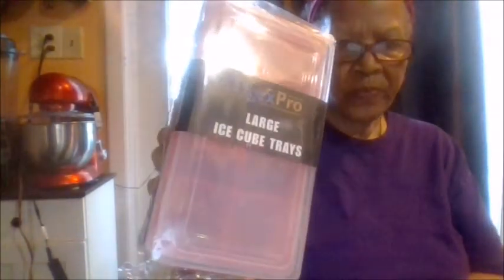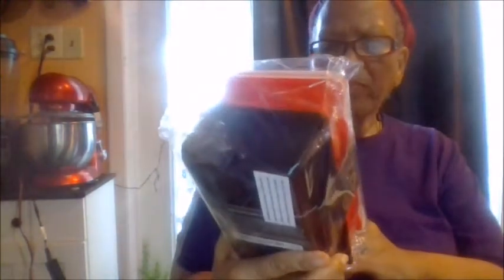Donia The DIY & Review Queen. TigexPro Silicone Ice Cube Tray Review.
TigexPro Silicone Ice Cube Tray Review.
Big Ice Cube Molds
Food Grade Silicone
Easy to Use
odor Free

Movie By Paranormal Hood
Episodes
Books:
Pouring A Floor
Herbal E-Books
The Herbal Survival Guidebook Kindle Edition

Donia Gonzales-Copeland
POB 371
Delaware City, DE 19706

 Mail to:
Donia Gonzales-Copeland
POB 371
Delaware City, Delaware 19706